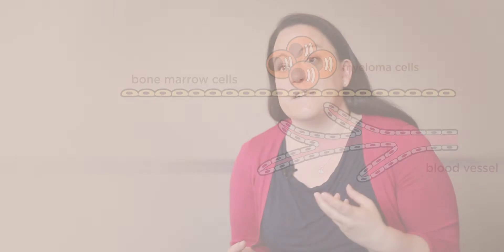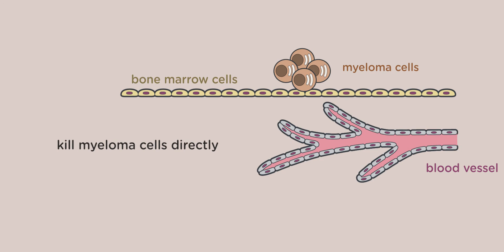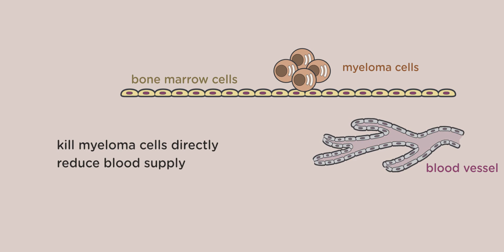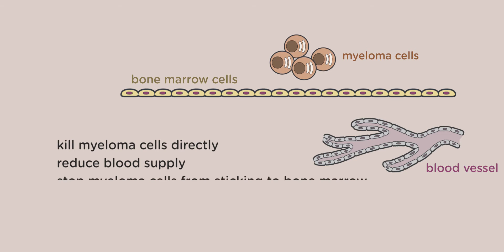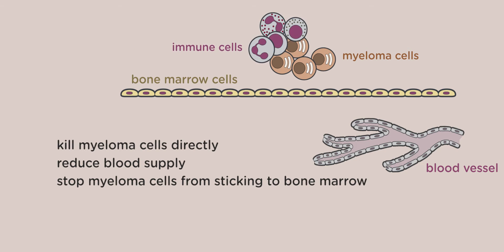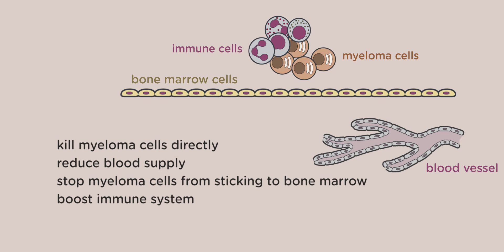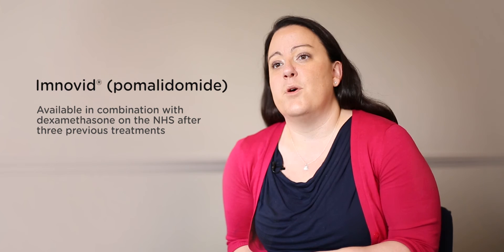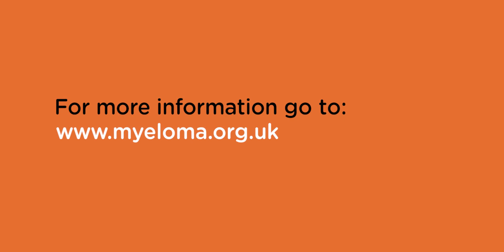Immunomodulatory drugs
Immunomodulatory drugs are class of drug used to treat myeloma and include thalidomide and lenalidomide (Revlimid®) as well as other drugs in clinical trial and development including pomalidomide (Imnovid®).  Dr Charlotte Pawlyn explains how these drugs work and why they are effective in treating myeloma.